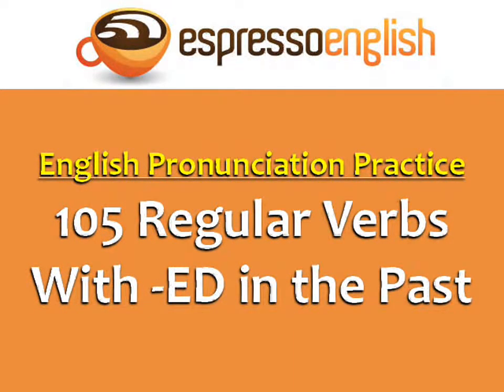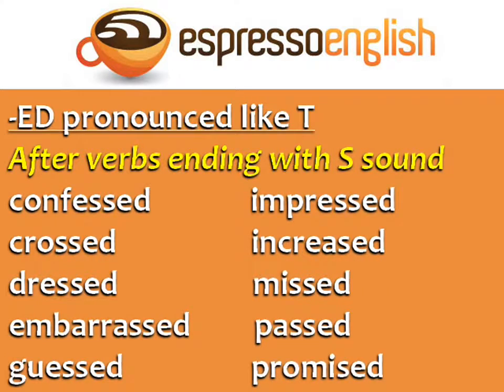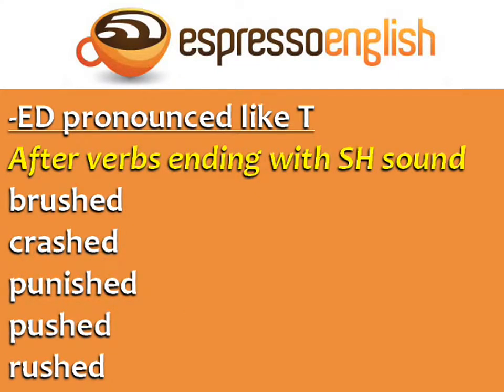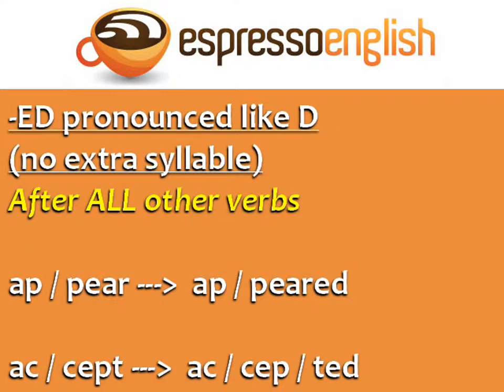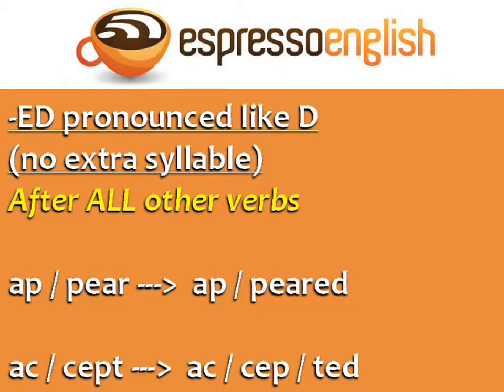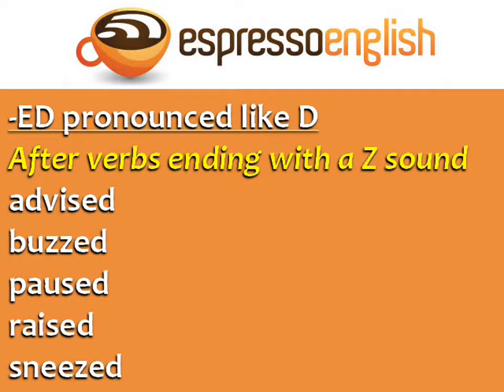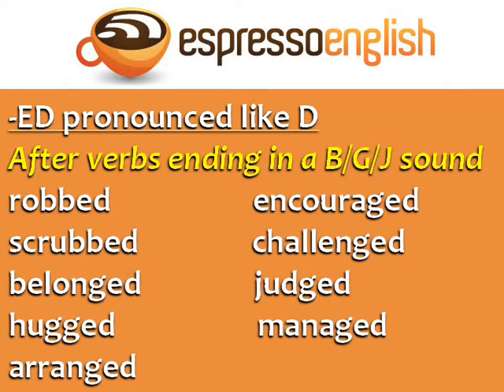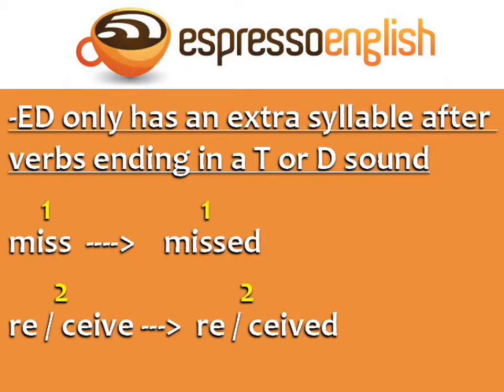86 105 Regular Verbs with -ED in the Past